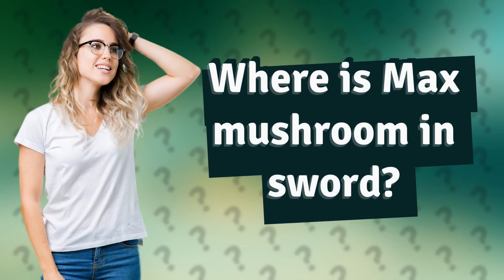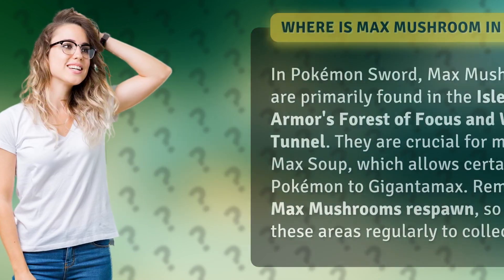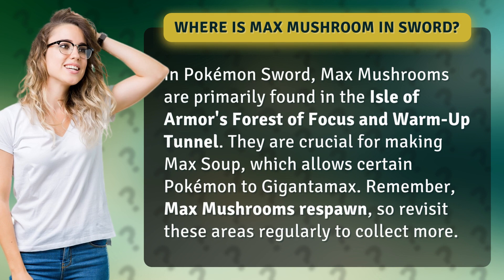Where is Max mushroom in sword?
Discovering Max Mushrooms in Pokémon Sword • Max Mushrooms in Pokémon Sword • Learn where to find Max Mushrooms in Pokémon Sword and how they are essential for making Max Soup, enabling Pokémon to Gigantamax. Explore the Isle of Armor's Forest of Focus and Warm-Up Tunnel to collect these valuable resources and level up your team!